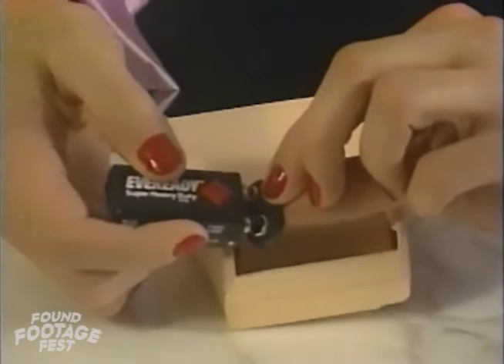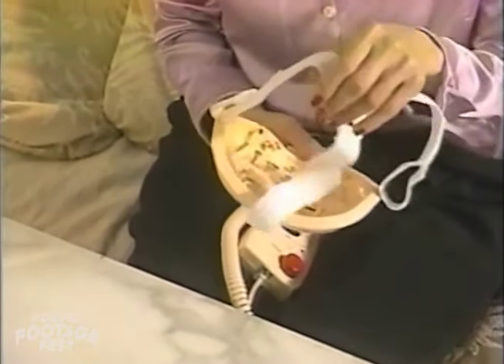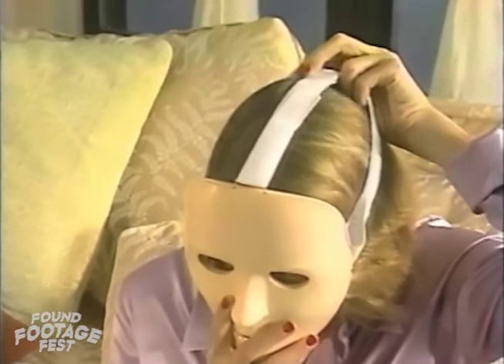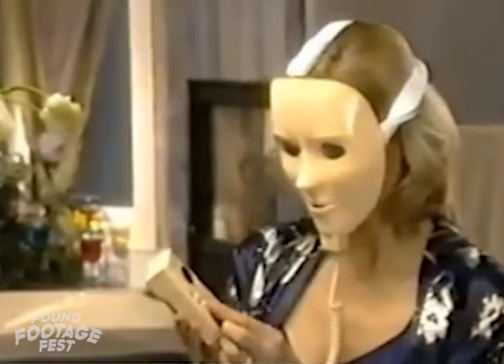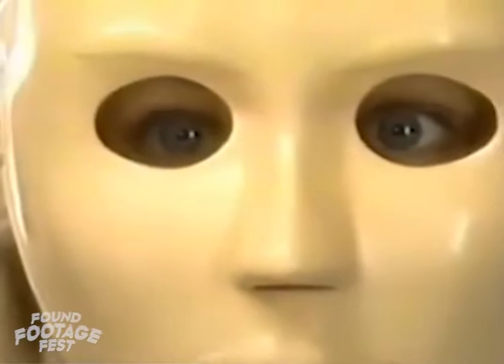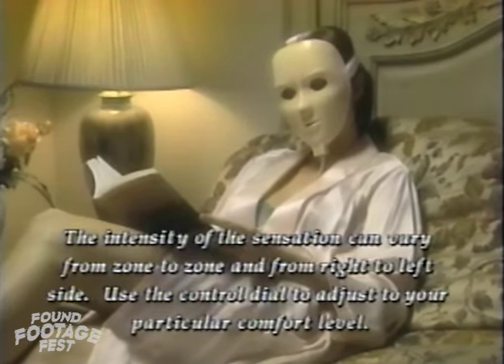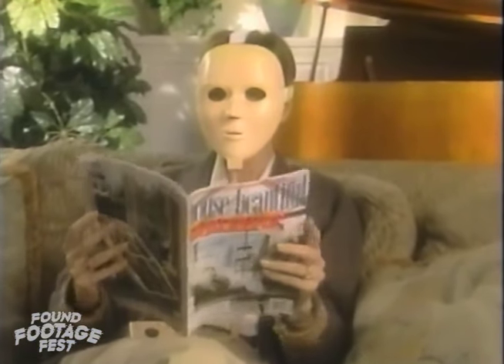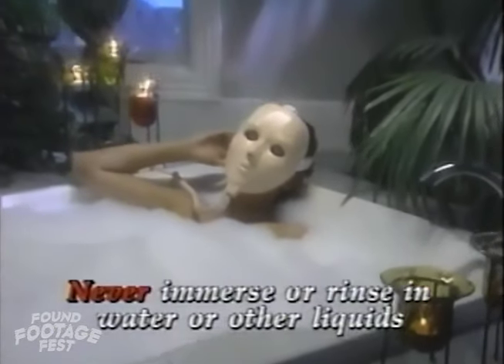Horrifying Beauty Mask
Scarier than a hockey mask, a Shatner mask, or even a mask made of human skin, it’s the Rejuvenique Facial Toning Mask, featured in this instructional video hosted by Linda Evans.